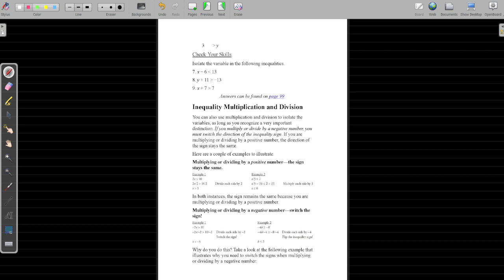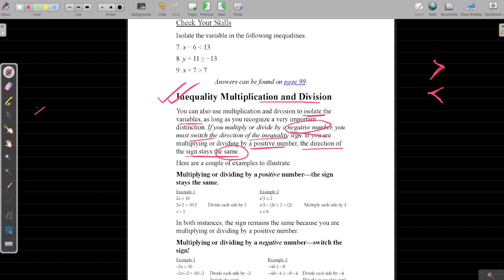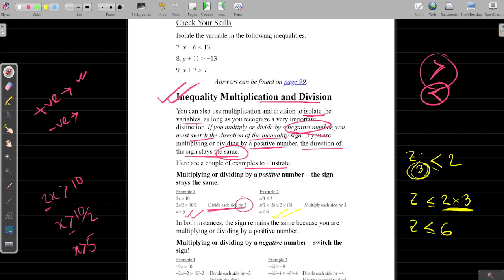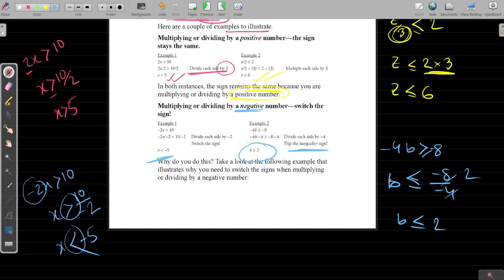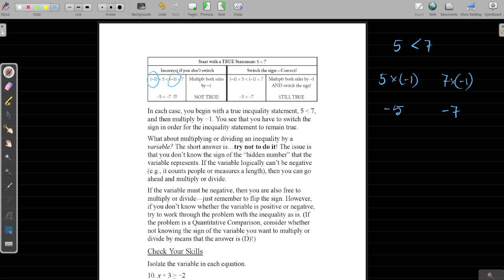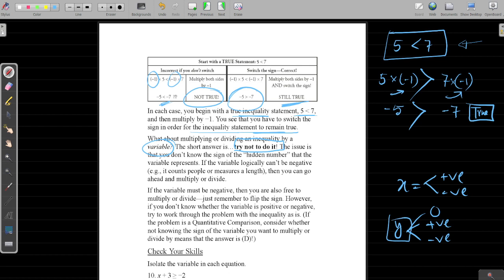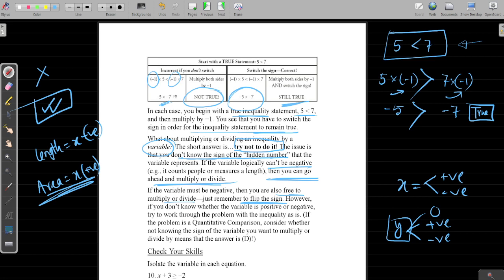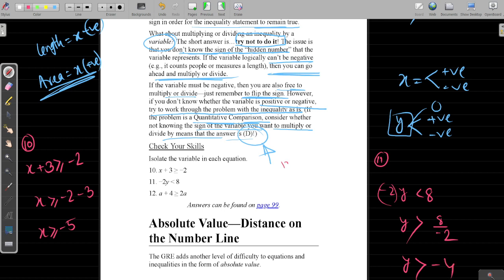4.Manhattan Guide 1 Chapter 4-Inequality Multiplication and Division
Topic-Inequalities and Absolute values
From Manhattan GRE AlGEBRA 4th Edition